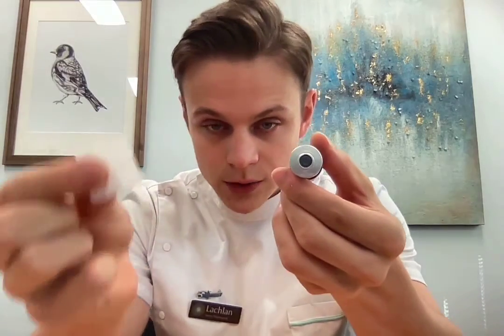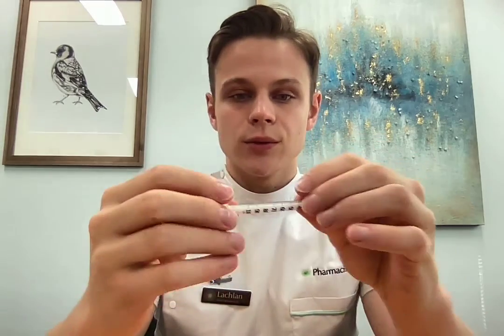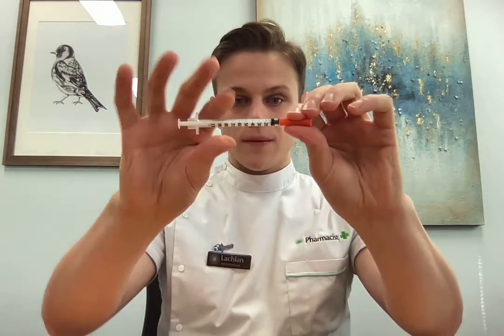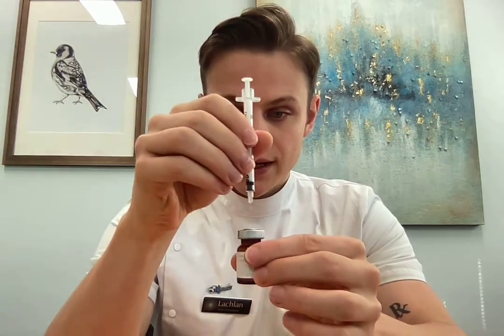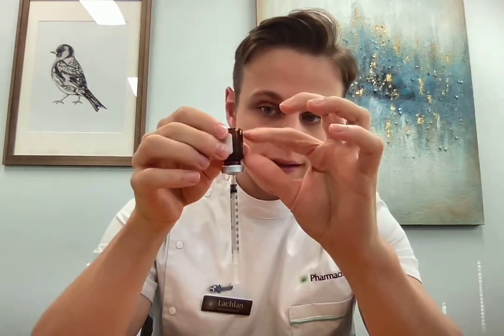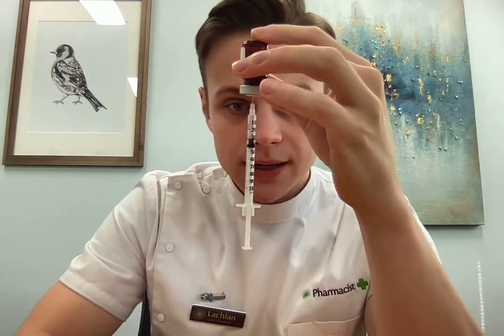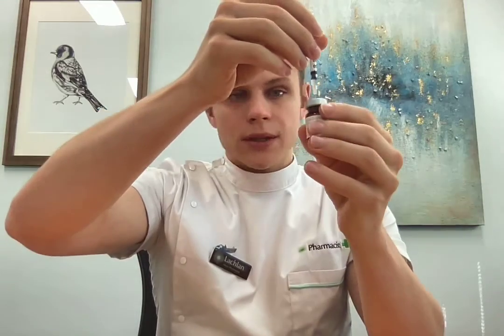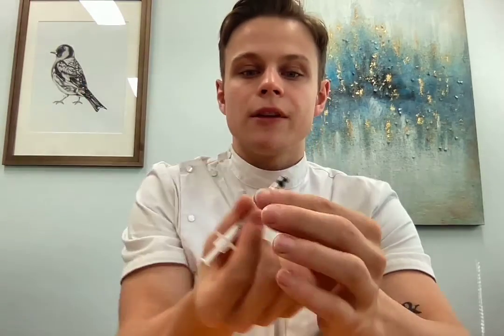How to draw medication up from a multi use vial for penile injection (aka intracavernosal injection)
In this video Pharmacist Lachlan runs through how to correctly draw up medication from a multiuse vial. In this example its for intracavernosal injection (penile injection) with a 12.7mm needle.

If you need any assistance or advice on this process please get in touch - 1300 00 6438 or via our

Please note that there are many options available for intracavernosal injection for erectile health and strength including

Trimix
Bimix
Quadmix
Alprostadil
Aviptadil
and more

Don't ever feel locked in to a option that is not right for you